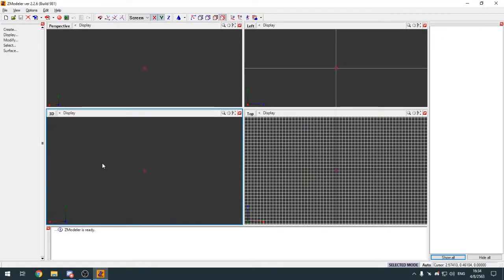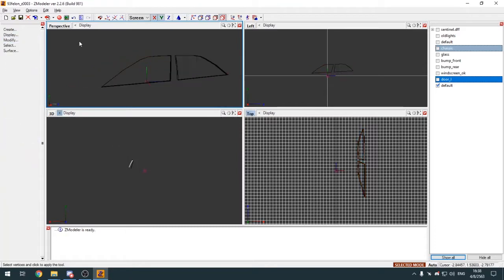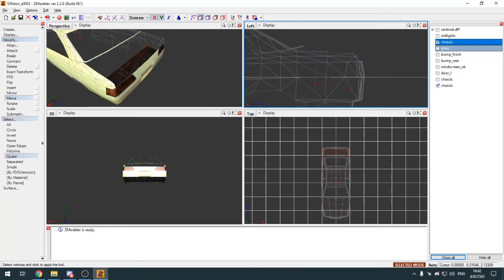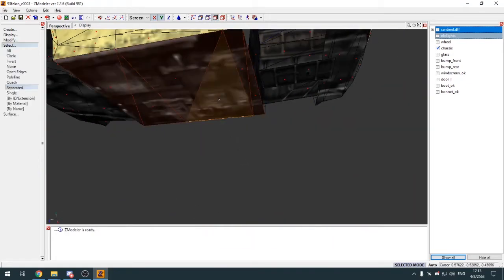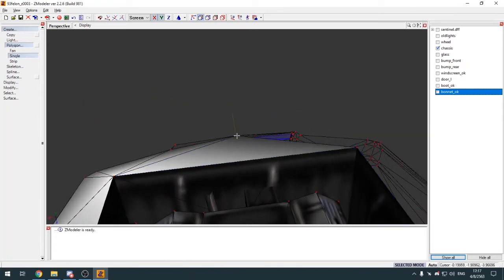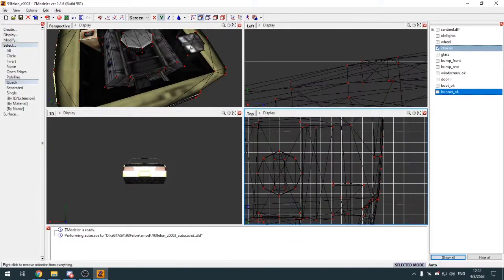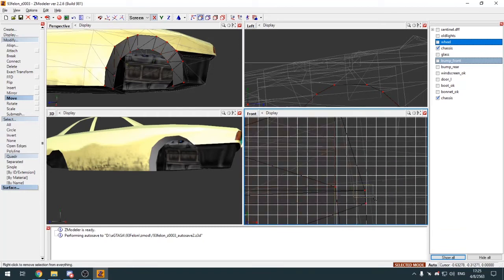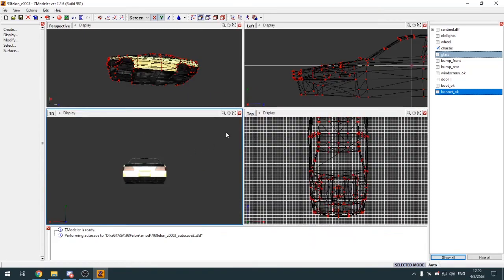Making a car from scratch for GTA SA - TheMadeMan - Part 5 - Trunk, engine and underside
It's TheMadeMan from GTAForums here! Today I'll be making a car for GTA SA and maybe you guys can follow along. I'll be making a Maserati Quattroporte IV.